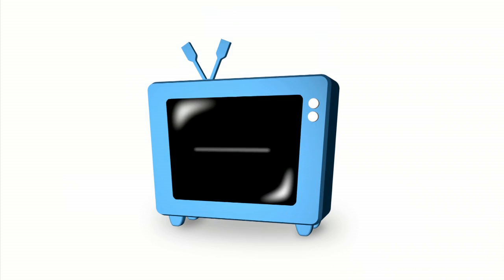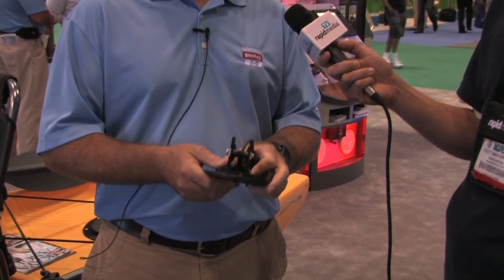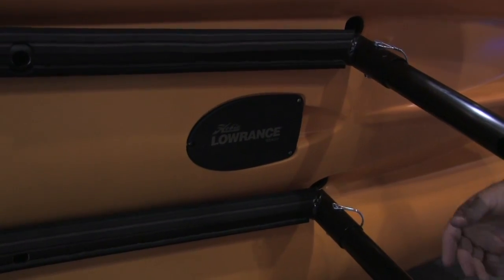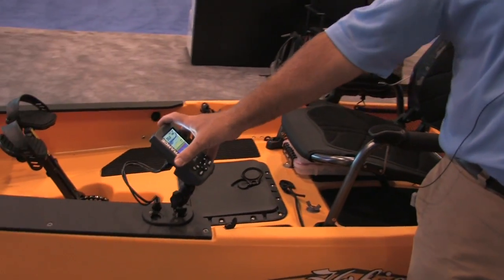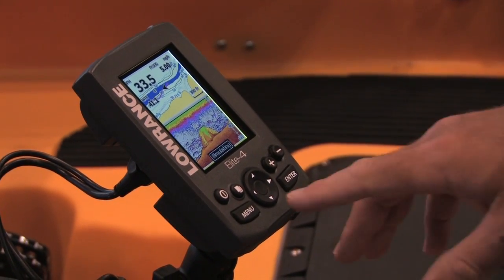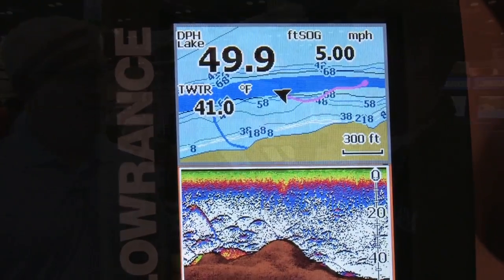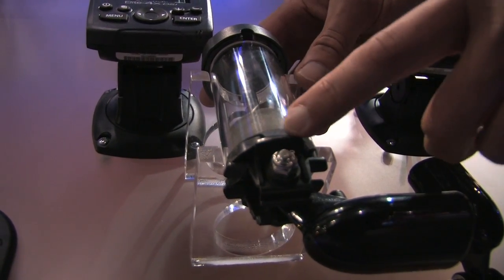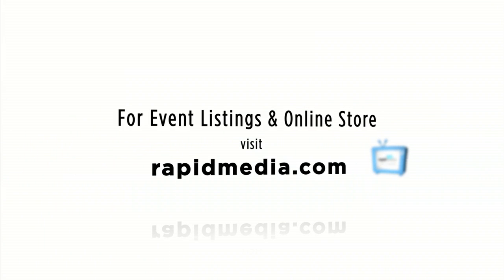Lowrance Transducer Kayak Scupper Mount | Hobie Transducer Mount | Gear Preview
This video provides an overview of the transducer mounts made specifically for Hobie Kayaks as well as the Scupper Mount which has been created for any sit-on-top kayaks.

Having a quality transducer is essential if you want you to have a successful fishing trip. That is why we had to get an overview of Lowrance’s Scupper Mount Transducer which you can place on your kayak without needing to drill any holes in it.

This transducer mounting system is designed for all sit-on-the-top fishing kayaks. This mount works with many transducers such as all HDS, Elite, Mark and X-Series Lowrance Skimmer transducers, both 83/200 kHz and 455/800 kHz DownScan Imaging™ (DSI) models, and also previous 1-inch 200 kHz transducers.

Lowrance has been in fish-finding technology for many years. If you want a transducer mount that is easy to install allowing you to get clear underwater views, the Lowrance Transducer Kayak Scupper Mounting system is a great option.

View the largest selection of boats and gear in the Kayak Angler Buyer’s Guide

See the latest pricing on Lowrance’s products